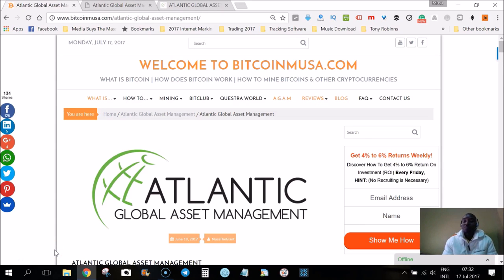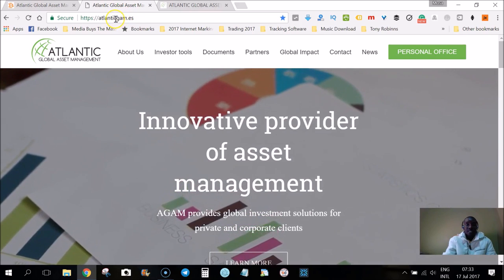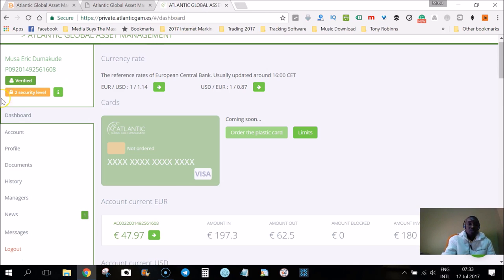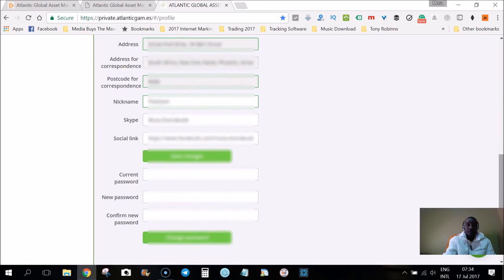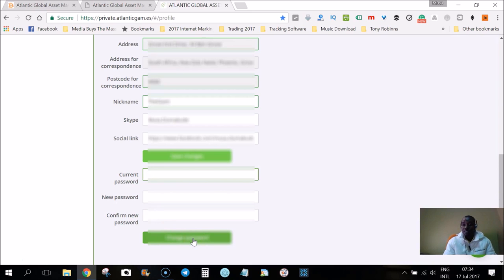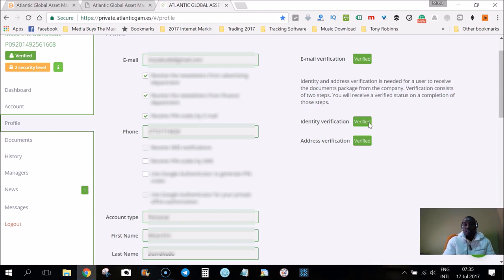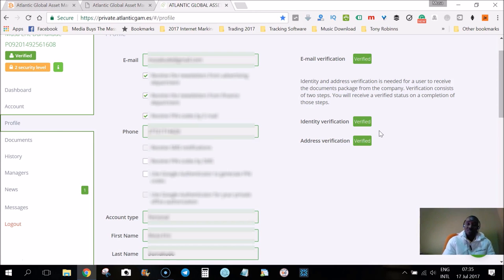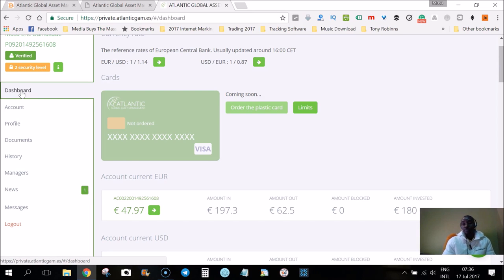Step 2 How To Update Your Atlantic Global Asset Management Profile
Get 4% to 6% Return On Investment (ROI) Every Friday,
HINT: (No Recruiting is Necessary).

What Is Atlantic Global Asset Management (A.G.A.M).

The equity investment fund Atlantic Global Asset Management originates from the financial holding company SFG Group (now Questra Holdings), which has been in operation since 2009.
The Atlantic Global Asset Management Fund (A.G.A.M) manages the Sale and Purchase of Loan Commitments, including the Shares of Companies initially investing their securities on the Stock Exchange (IPO) , And also Conducts Foreign Investment, Corporate Re-Financing and Financial Factoring.
The Atlantic Global Asset Management Fund (A.G.A.M) is registered in the country of the president of the company, Antonino Robalo, in the Republic of Cape Verde, located in the central part of the Atlantic Ocean, west of Senegal.
The fund’s headquarters is also located in Cape Verde, on the same floor as the famous international audit firm PricewaterhouseCoopers.

Atlantic Global Asset Management Facts:

Company In Operation Since 2009
Company Operates in over 50 Countries
In 2015, Questra Earned 231 Mill Euro
Brick and Mortar Business - You Can Visit Anytime
Weekly earnings up to 4-6%
Financial Activity License
NIF Certificate - Tax ID
Regular Company Audits
Written Agreement With Official Stamp
No Fees To Join
No Monthly Fees
No Recruiting or Selling Required - Optional
Profits For Every Partner That Joins
Support via Telephone or Live Chat
Affordable Investment Package Starting at 90 Euro and Up To 500k Euro
Invest In Coins, Asset Management, Payment Services, Insurance Funds, and Trades, Etc.
Ability To Reinvest To Earn Even More
Bonuses Paid From 1000 To 1 Mil Euro
Sign Up Family Members With Same IP Address
Live Conferences/Conventions Multiple Times A Year For Training, Updates, and Much More.
Withdraw Anytime Via Bitcoins, Bank Wire, OK Pay, Perfect Money, and Adv Cash

Questra world
questra holdings 2017
questra world global
questra world english
questra world review
questra world presentation
atlantic global
questra world official
questra holdings
earn money online
questra world income
private questra
questra vietnam